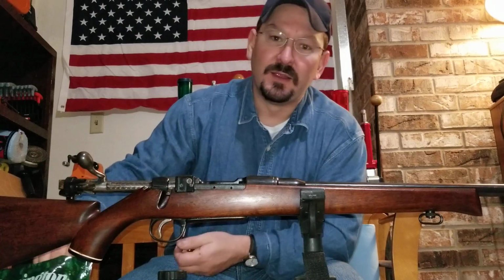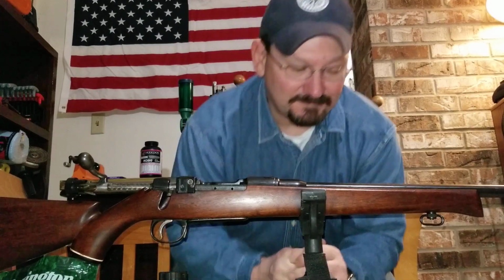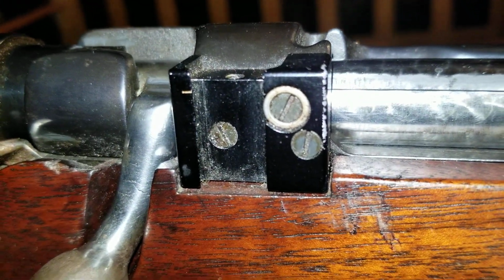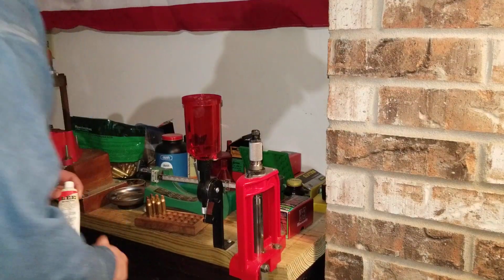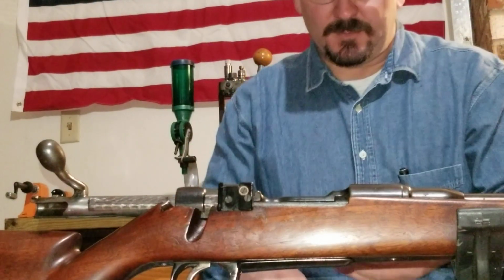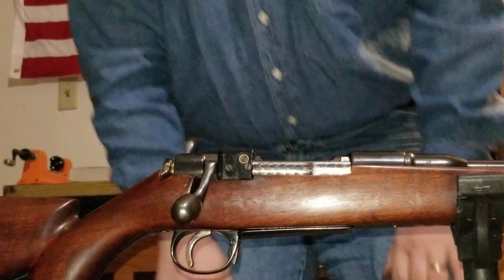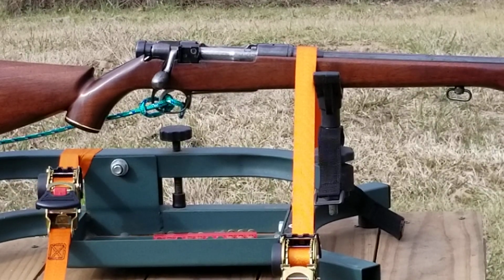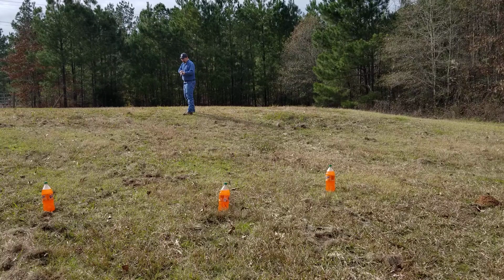6.5 Spence Special ( 6.5-257 Wildcat)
This is a fairly in depth review and testing video on a Sporterized type 38 Arisaka type 38 that has been rechambered to fire the 6.5 Spence Special Wildcat Cartridge.
  This video is dedicated to 3 channels I dearly love.
    I hope You enjoy this video.
        God Bless.  🇺🇸